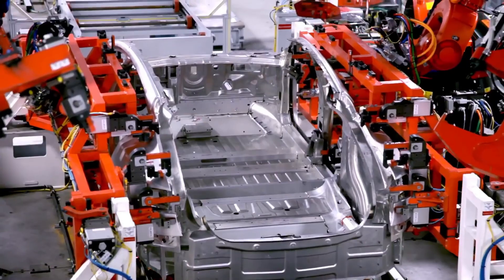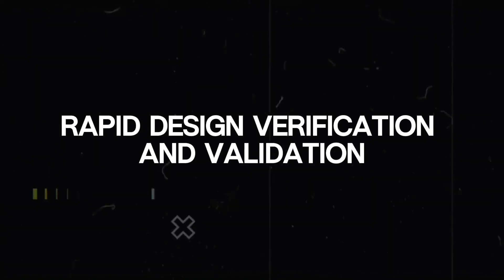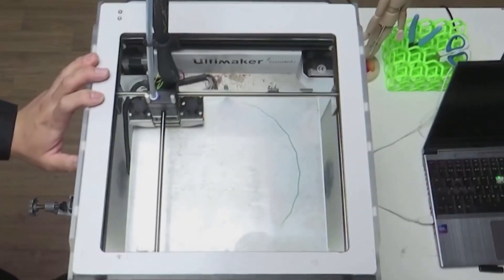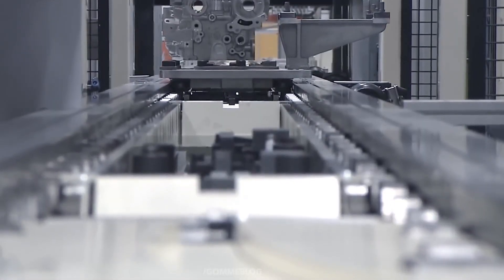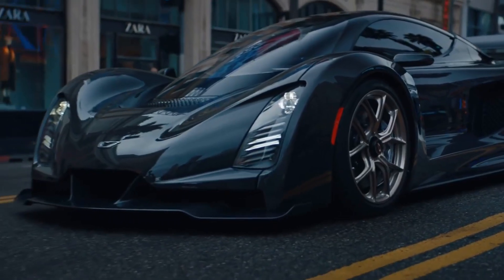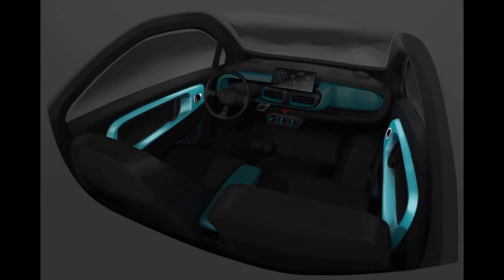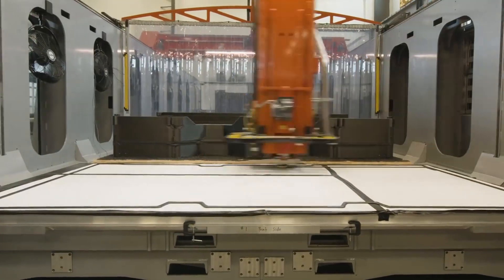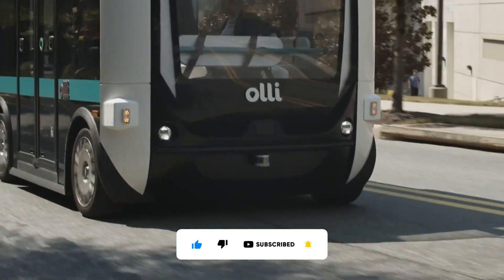How 3D Printing is used in Cars Manufacturing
In this eye-opening video, we delve into the transformative impact of 3D printing on the automotive industry. Discover how car manufacturers are revolutionizing their production processes and saving significant costs through the implementation of 3D printing technology. From prototyping to custom parts fabrication, explore how 3D printing is streamlining manufacturing workflows, reducing lead times, and unlocking new possibilities in design and innovation. Join us as we uncover the cutting-edge applications of 3D printing in automotive engineering and witness firsthand the future of car manufacturing.